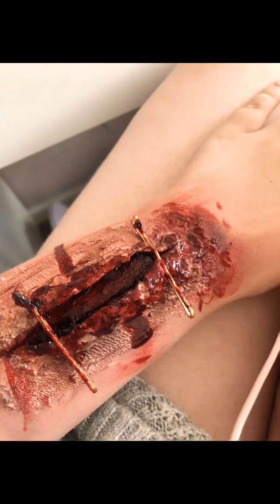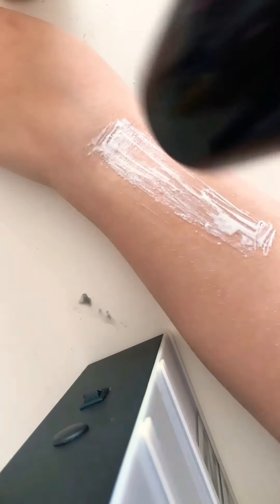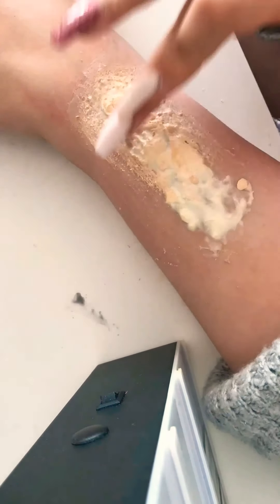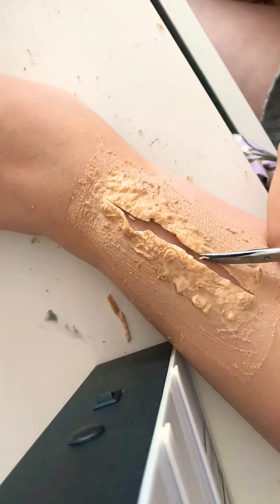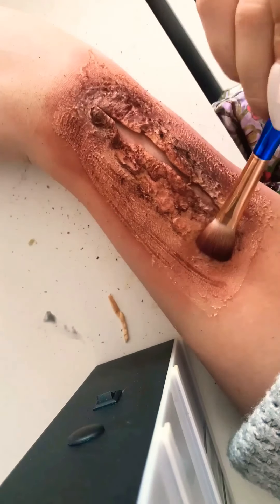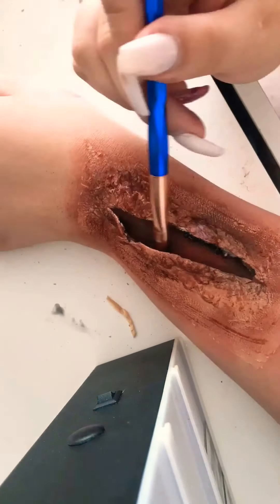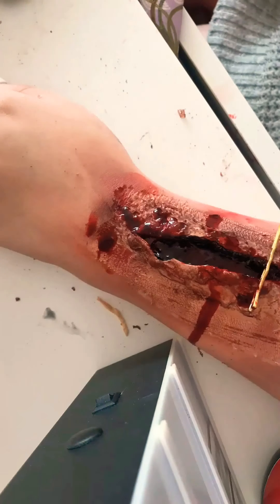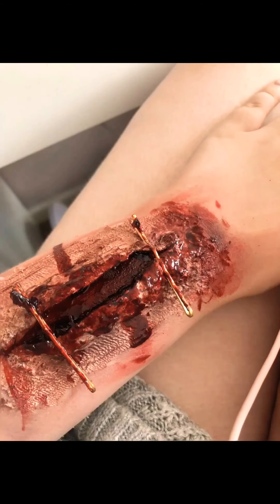HAIR-GRIP CUT SFX TURORIAL!!!!